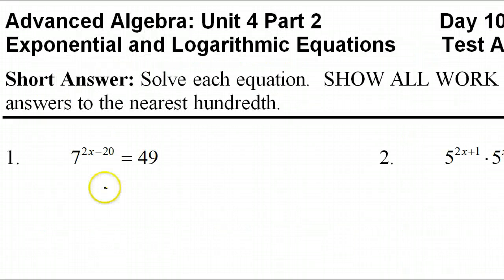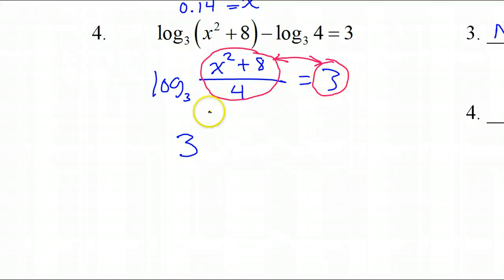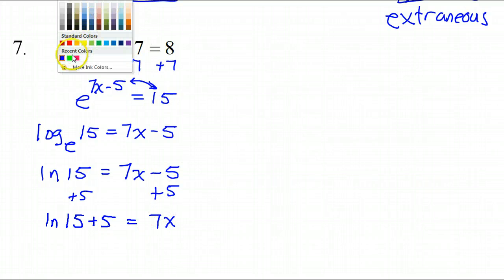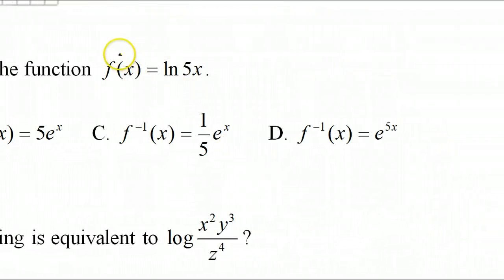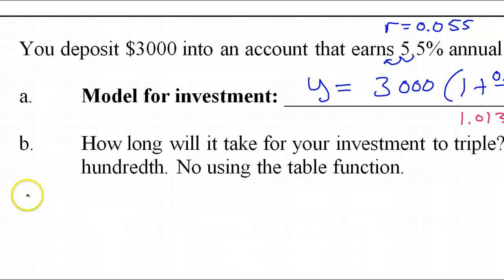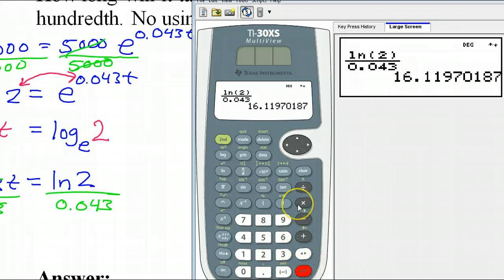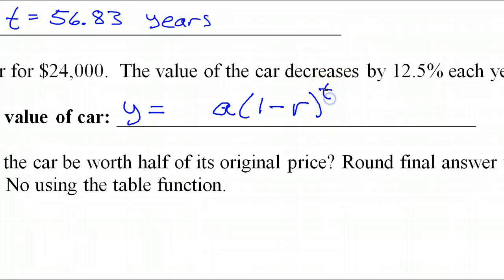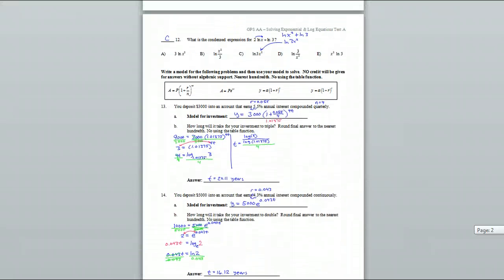Day 10 Test A Exponential and Logarithmic Equations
How do you condense a logarithmic expression?

How do you solve exponential inequalities?

How do you solve logarithmic inequalities?

How do you graph logarithmic functions?

How do you solve a logarithmic equation?

How do you use logarithms to solve exponential equations?

How do you find the rate of an exponential function?

How do you find the time of an exponential function?